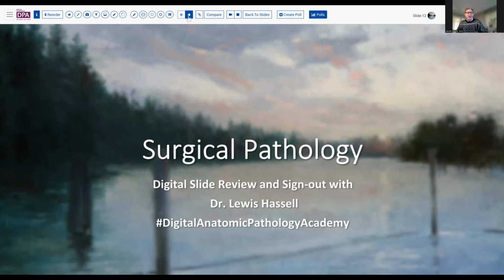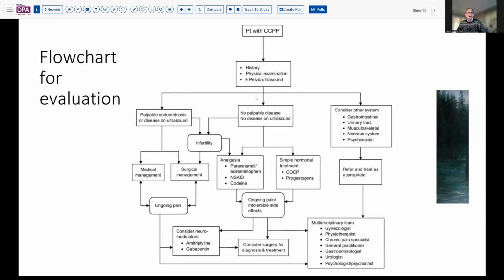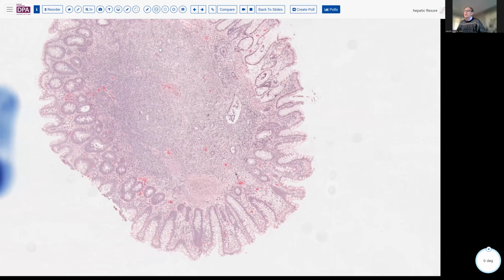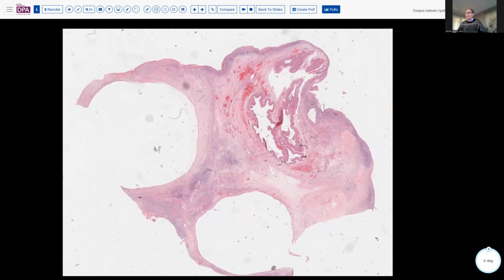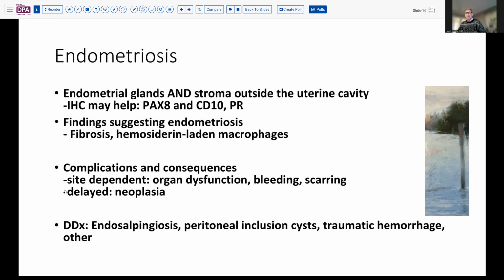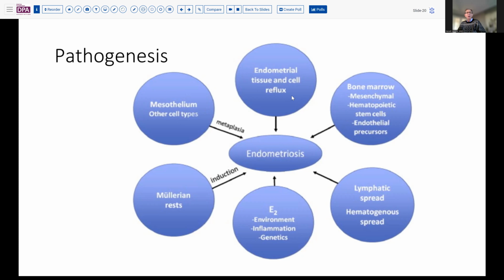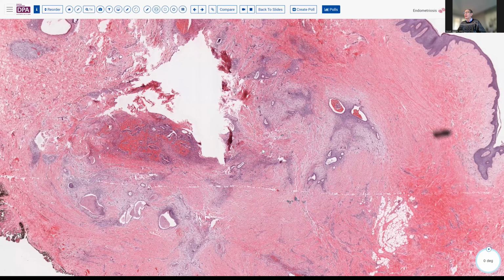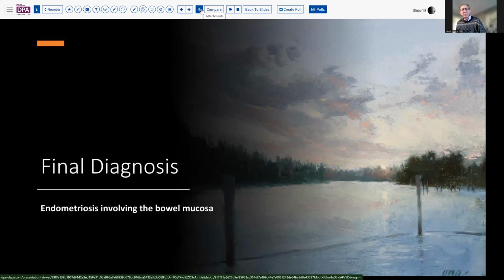Endometriosis- pathology, distribution, pathogenesis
endometriosis is a common problem with a wide distribution of sites of involvement, and sometimes a few challenges in diagnosis.
You can review the digital slides used in this presentation